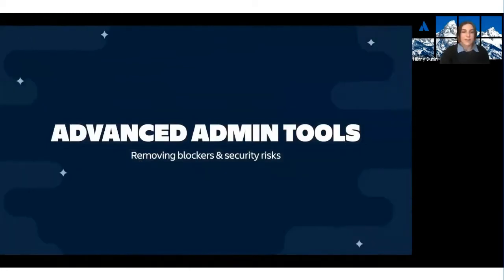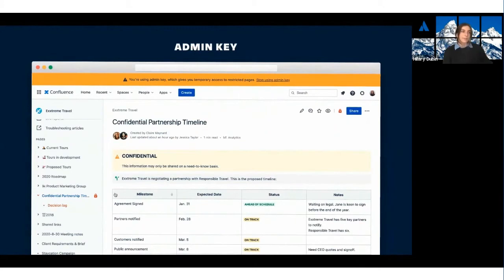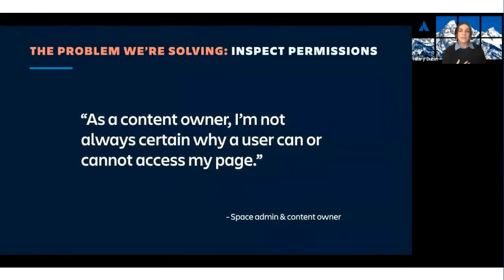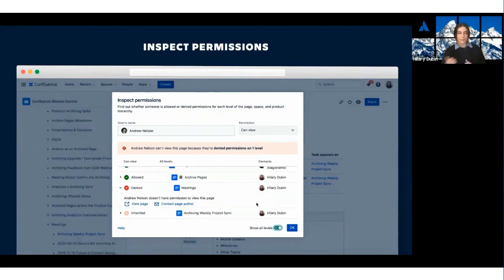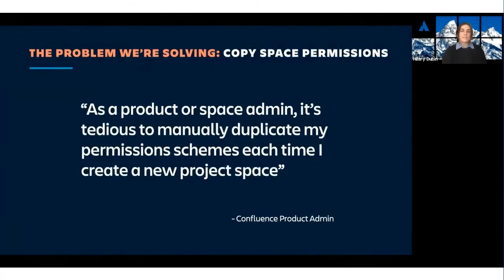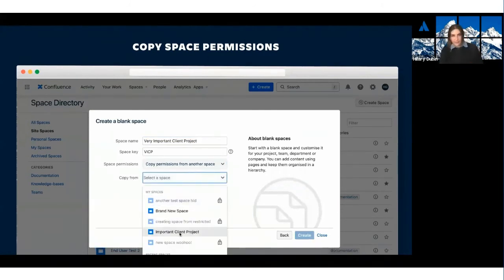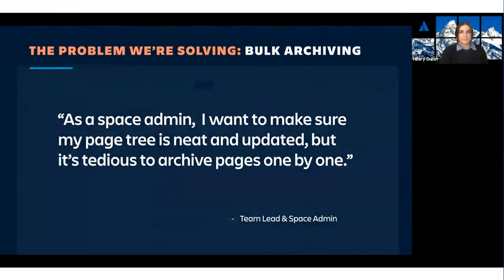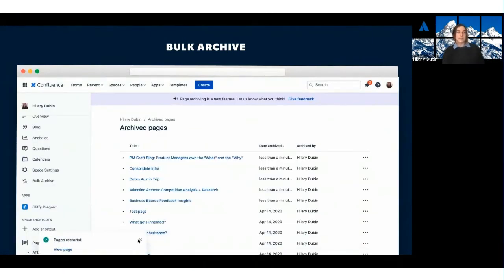Advanced admin tools | Confluence Cloud Premium | Atlassian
Learn how to remove blockers and minimize security risks with these admin controls.

Confluence is a team workspace where knowledge and collaboration meet. It's a central source of truth for fast moving companies. Confluence keeps everyone organized and aligned – with everything from meeting notes to strategy docs and IT documentation – so they can make better decisions faster and be more responsive to change.